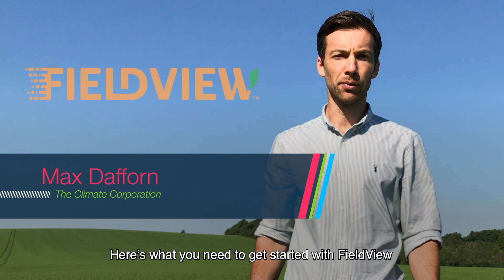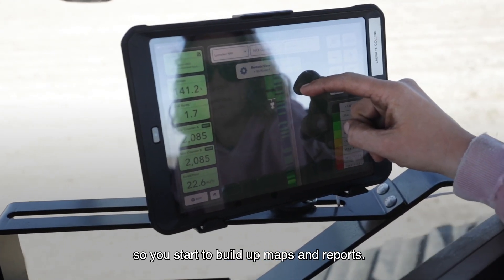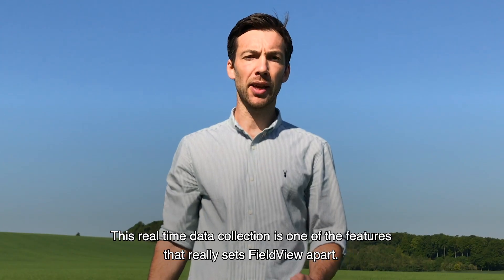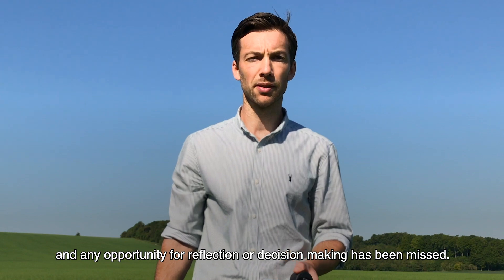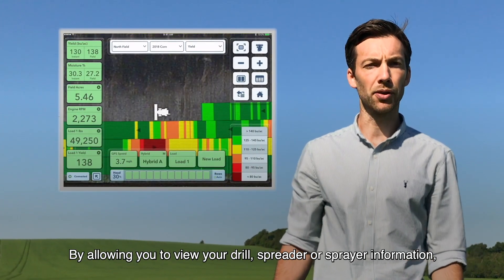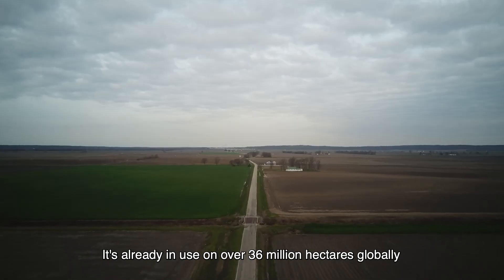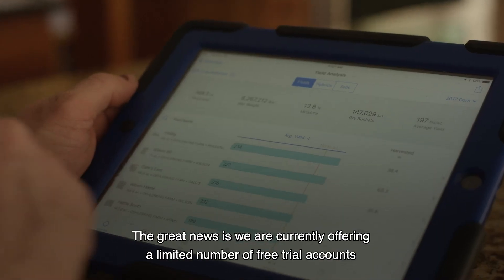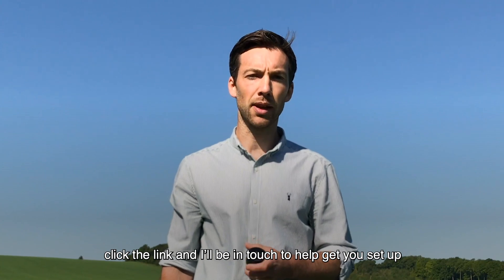Bayer’s digital farming platform – FieldView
FieldView is Bayer's digital farming platform.  You will see the value in FieldView from day one as it provides all your farm data simply and in real time.  Boost your farms profitability, drive up your yields. Book your trial now.